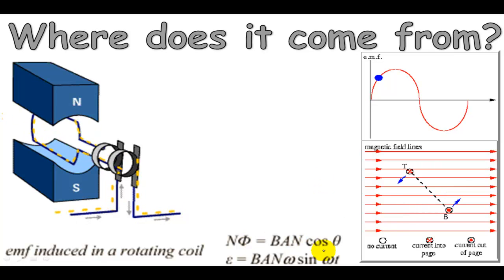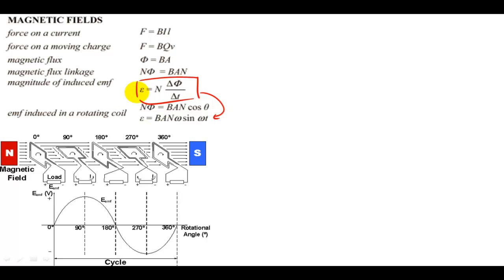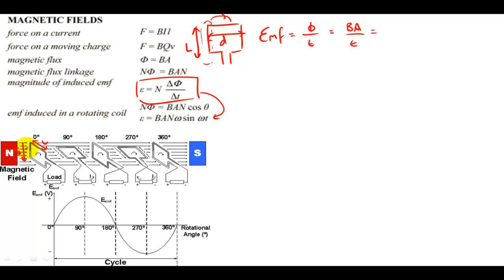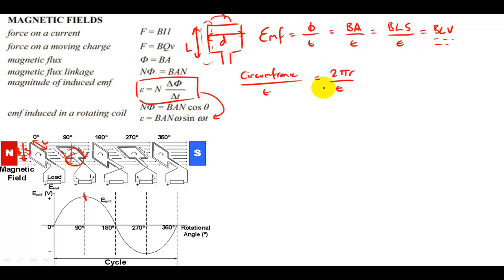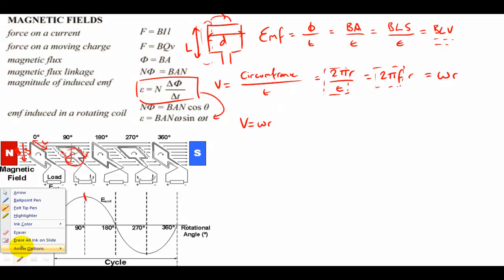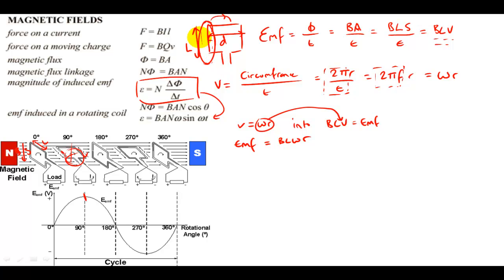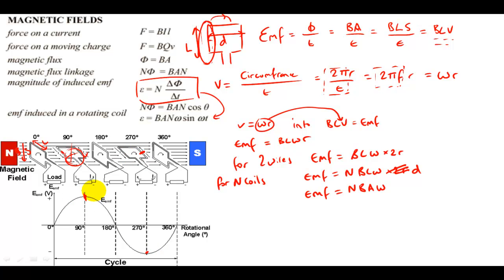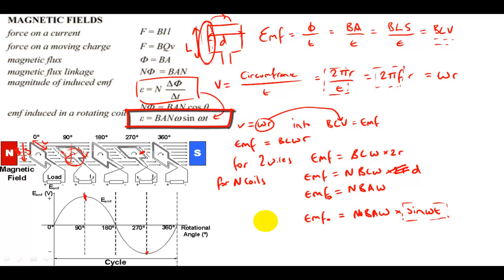EMF and rotating coils derivation of equation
It's always good to know where thing come from, I hate to just use equations without knowing where they came from.